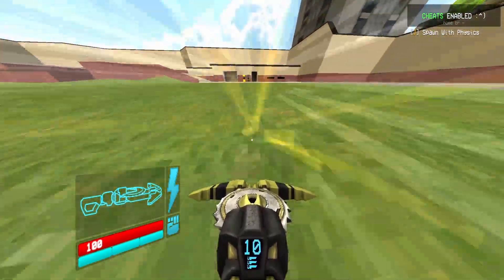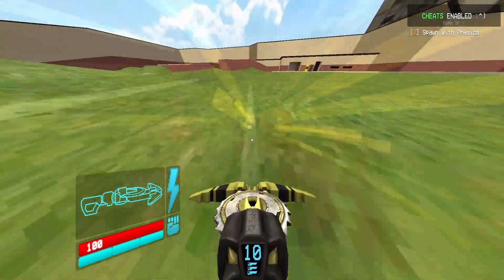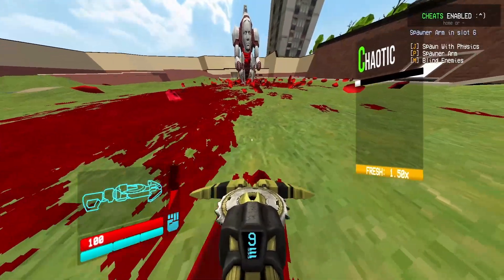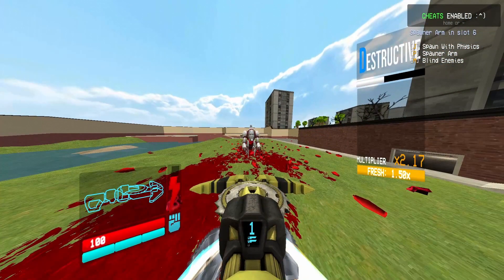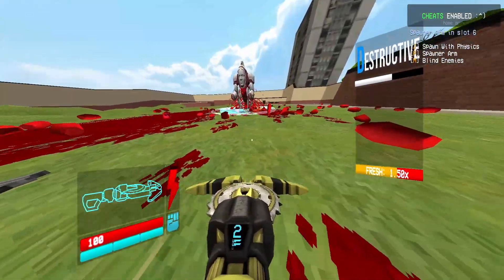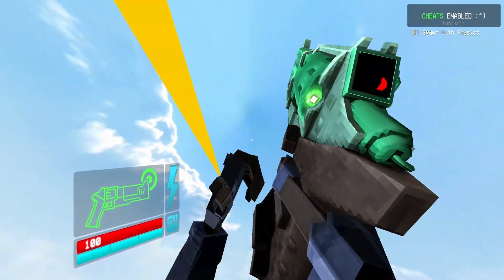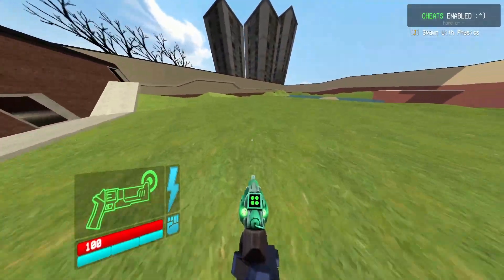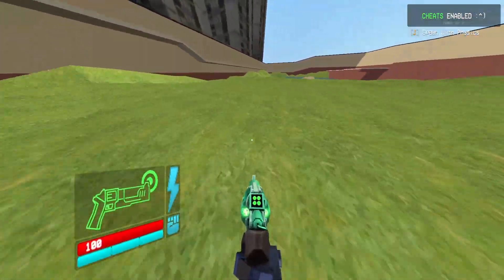INSAINE SAWBLADE TECH : ULTRAKILL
here is the video where i found the tech